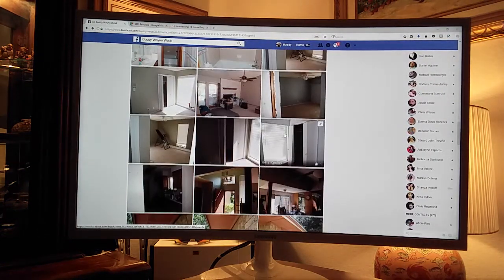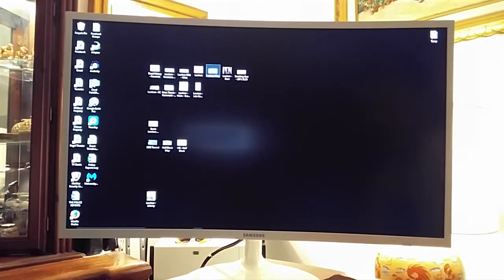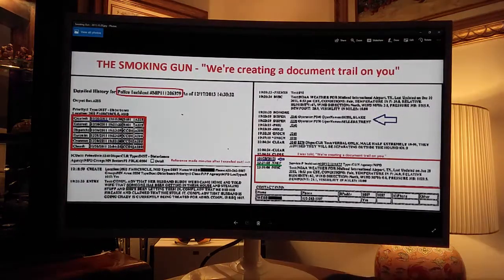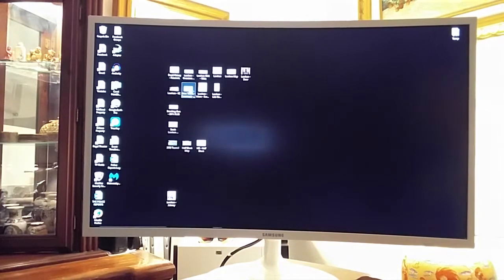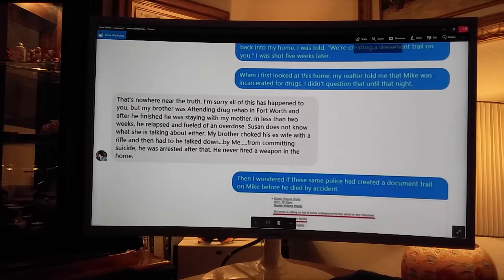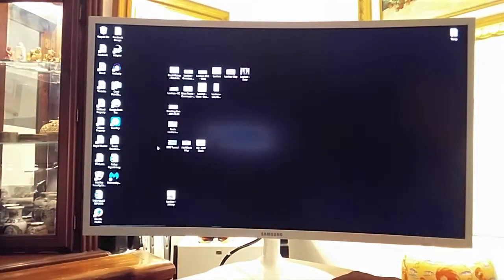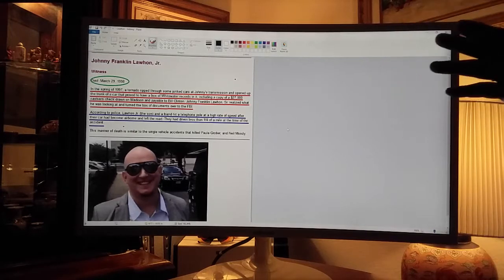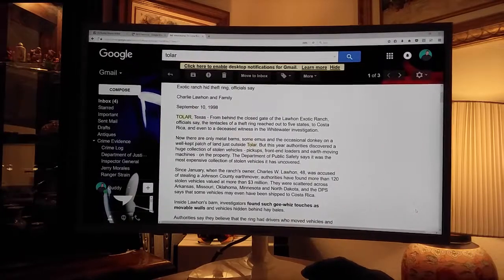KILLING ONE HOMEOWNER AFTER ANOTHER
On January 28th, 2012, my phone lines were cut and I was ambushed and shot in my Midland, TX home. This is the story of the last homeowner, Mike Lawhon who died on Oct 12th, 2008, which was after it was listed for sale and a few weeks before I bought it.

Obviously, moving from this home didn't work out well for him and that is what I've told the many people who have tried to coax me into moving.

Their is some new information shown here that isn't in any other videos that I've made. He was 27 years old and left two sons without a Dad.

His death certificate says he died in Fort Worth but a neighbor had told me twice that he died in this home which is confirmed by a death notice found in the Odessa American. Another guy said that four people had been murdered/died in my home.

My guess is that he was murdered here and taken to Fort Worth so the home could be sold to the next sucker, that would be me. I won't be surprised to see somebody get the death penalty once the secret police are identified and this is over. Their are probably other victims too. Dead people tell no tales and obviously they didn't plan on me living.